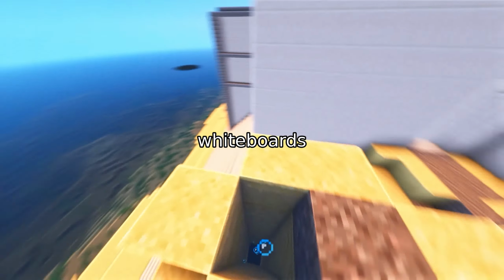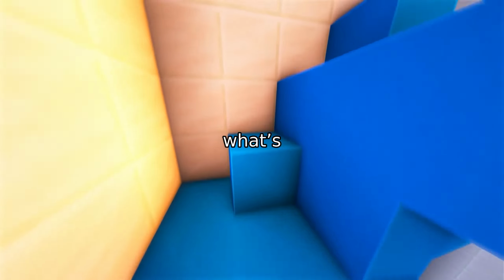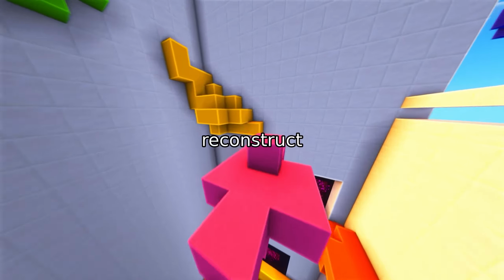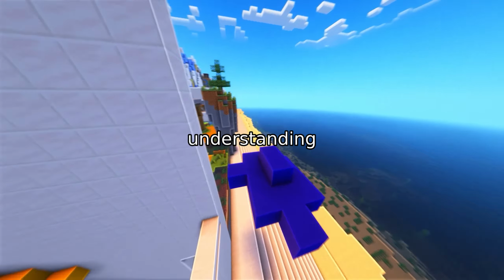AI-Powered Whiteboard That Anticipates Your Teaching (DrawDash)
🚀 **What if your whiteboard could *think* with you?** In this groundbreaking demo, discover **DrawDash**—an AI-powered whiteboard assistant that doesn’t just follow your hand, it *understands* your teaching. Watch as spoken explanations trigger real-time, intelligent visual refinements: completing trees, aligning flows, labeling components, and even predicting your next move—all with a single **TAB** key.

Learn how DrawDash uses **speech-to-text**, **multimodal AI (Gemini 2.5 Flash)**, and the **tldraw SDK** to turn messy sketches into clean, pedagogically powerful diagrams—perfect for **Computer Science, Web Dev, Biology, and Chemistry**. See how it auto-corrects binary search trees, structures HTTP request flows, maps photosynthesis, and simulates boiling liquids—*in real time*.

But it’s not perfect. We expose critical challenges: **semantic precision**, **spatial layout**, **intent preservation**, and the delicate balance between *assistance* and *over-automation*. This isn’t just AI drawing—it’s **agentic collaboration**: a shared cognitive space where human intuition meets machine reasoning.

👉 Ideal for educators, tutors, and AI-enthusiasts. Beginner-friendly? Yes—no coding needed. Advanced? Absolutely—deep dive into multimodal AI, cognitive load theory, and the future of interactive learning.

👍 **Like** if you’re excited for the future of teaching.